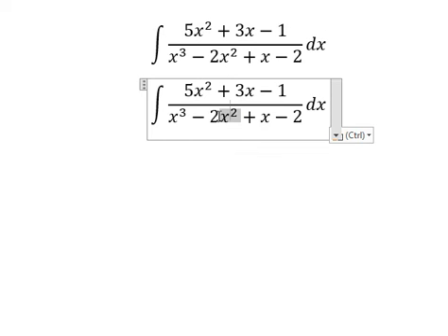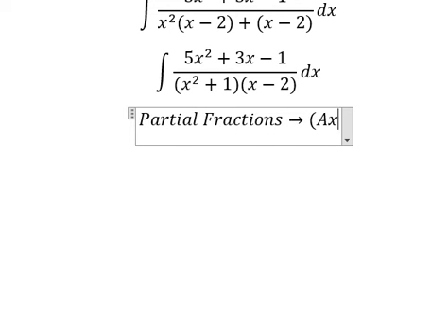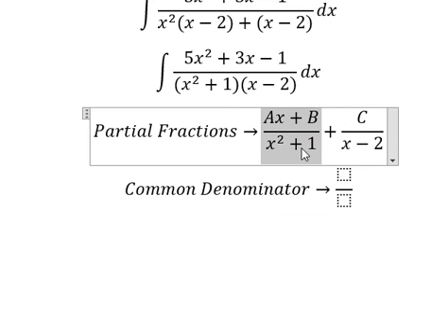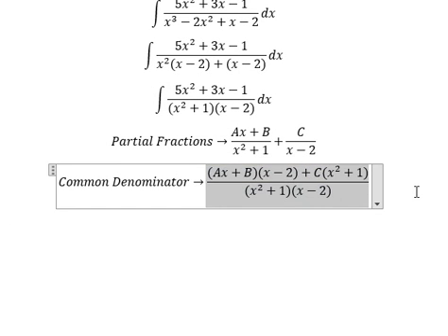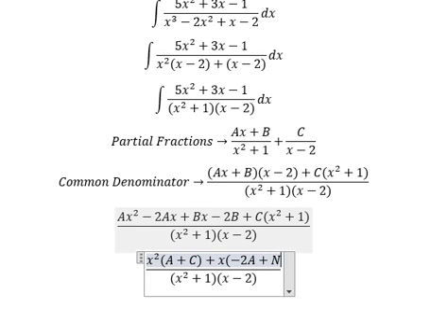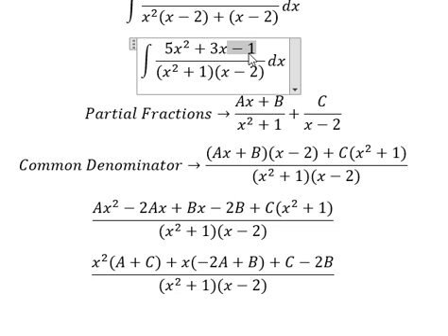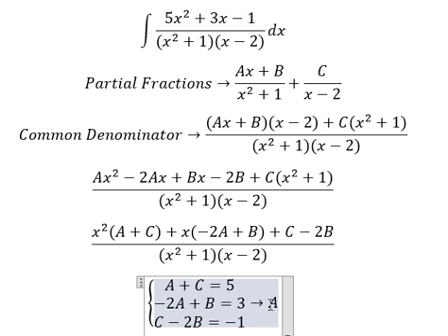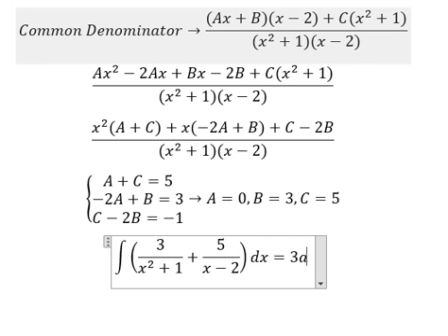Calculus Help: Integral ∫ (5x^2+3x-1)/(x^3-2x^2+x-2) dx - Integration by partial fractions